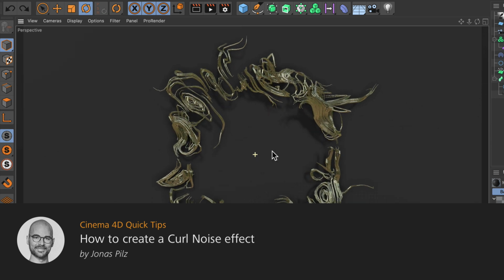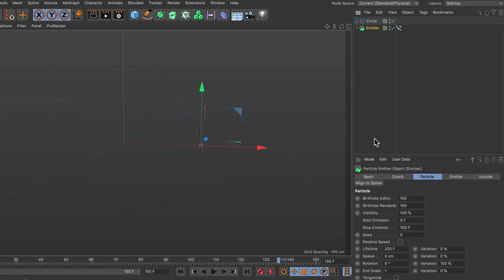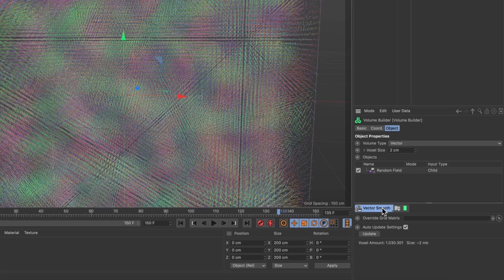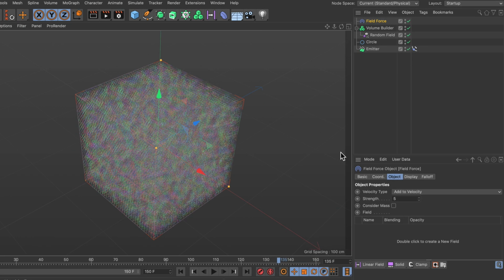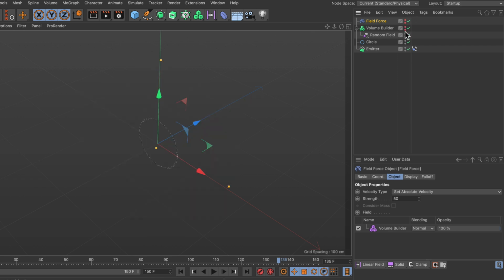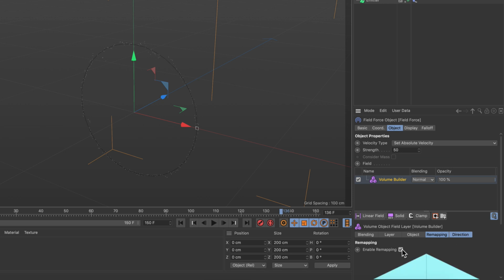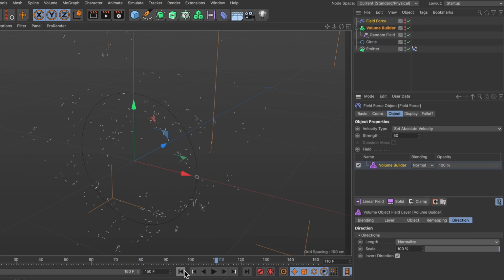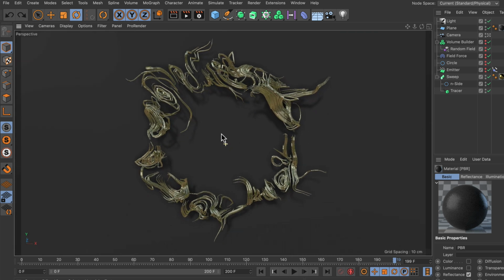Tip - 268: Create a Curl Noise effect in Cinema 4D R21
In this Quick Tip, Jonas Pilz shows you all steps you need to create a Curl Noise effect in Cinema 4D Release 21. Starting with creating a Curl Noise Vector Volume, he will use the new Field Force object to make particles follow the Curl Noise. In the end he traces the particles to get nice Curl Noise splines.

Recorded in Cinema 4D Release 21.